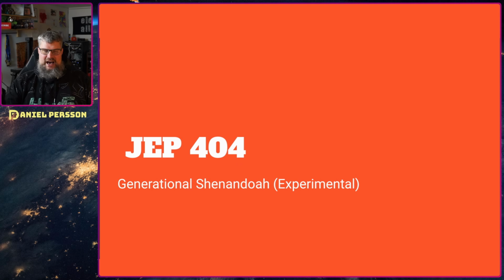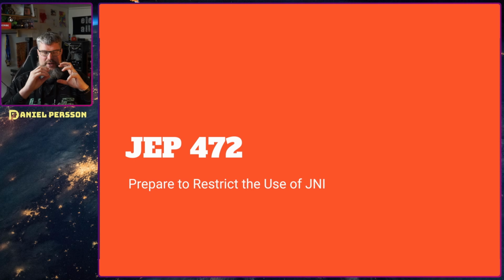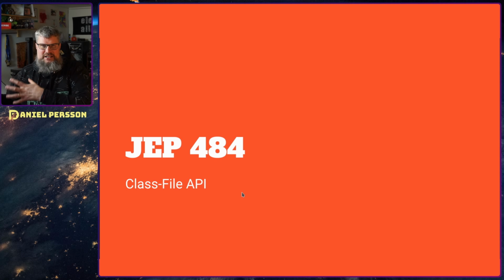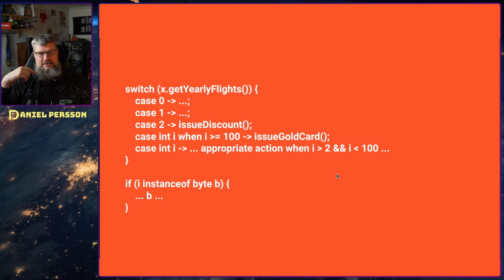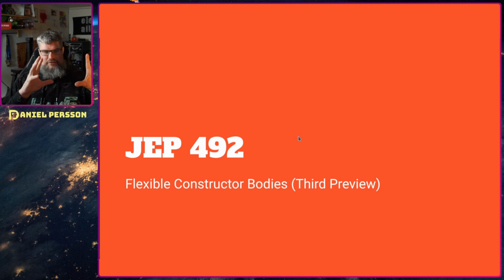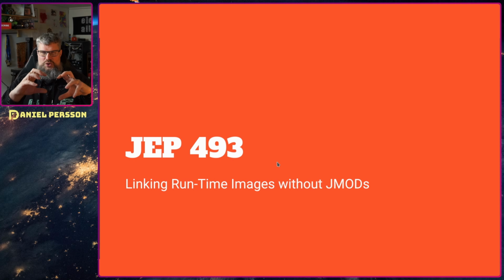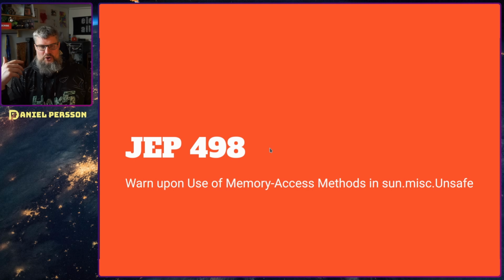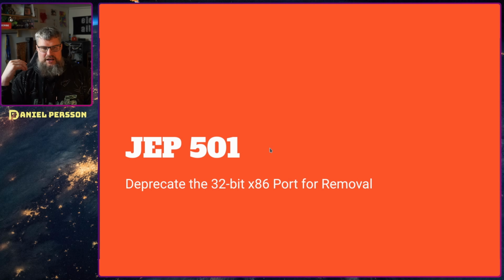Java 24 - Experimental Escalation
We look into the latest version of Java 24. In this version, there are a lot of new experiments and great features that we will see in later long-time support releases.